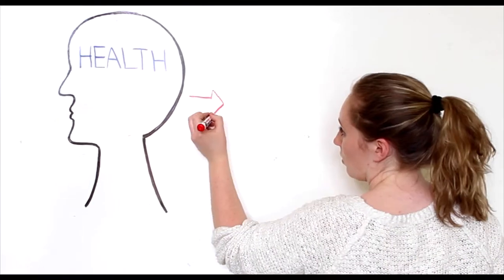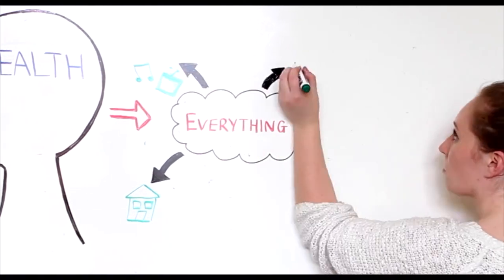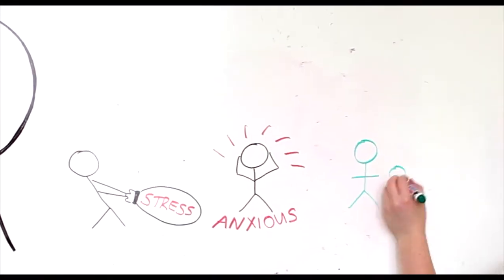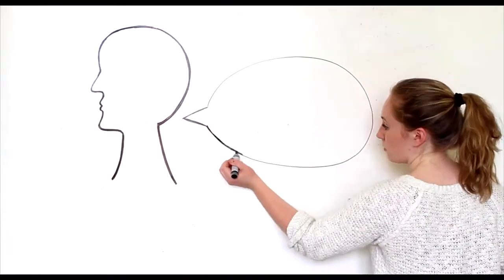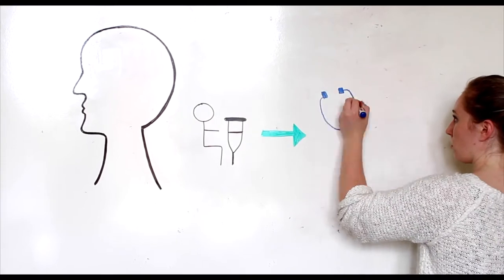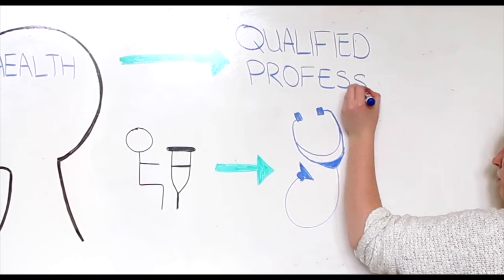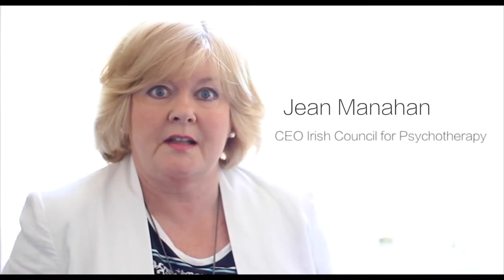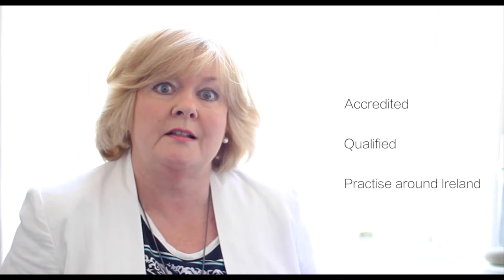An introduction to the field of Psychotherapy and the role of the Irish Council for Psychotherapy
Jean Manahan, CEO of the ICP talks about mental and emotional health and what an accredited, professional psychotherapist can do for you.